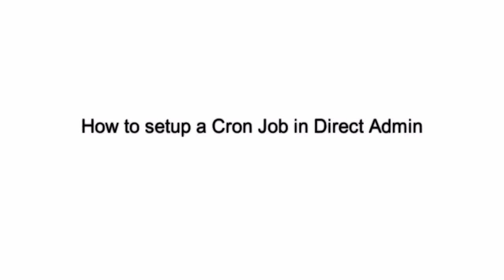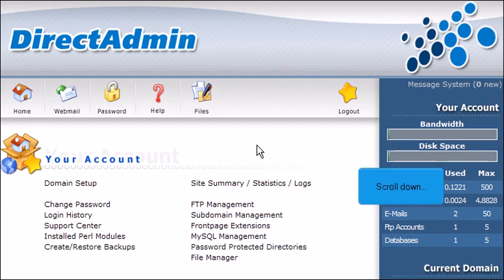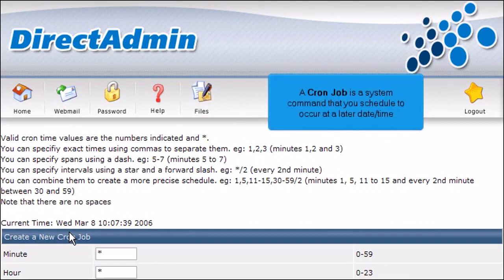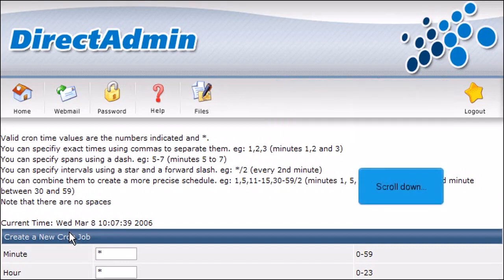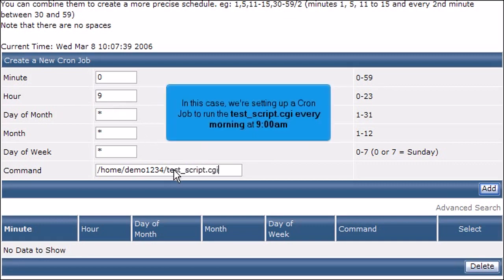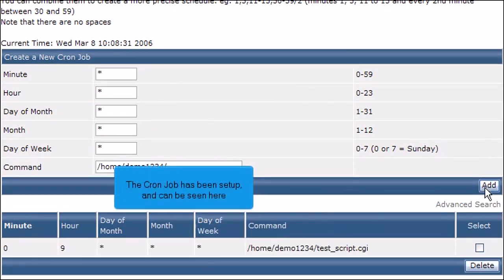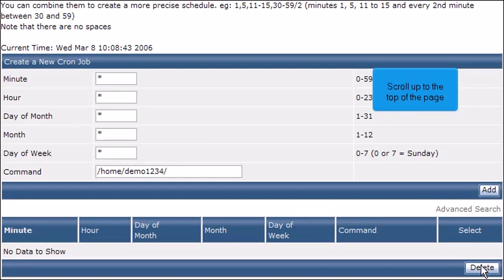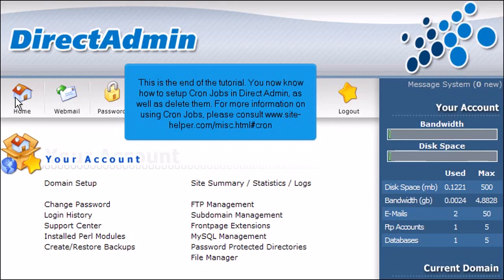How to setup a Cron Job in DirectAdmin